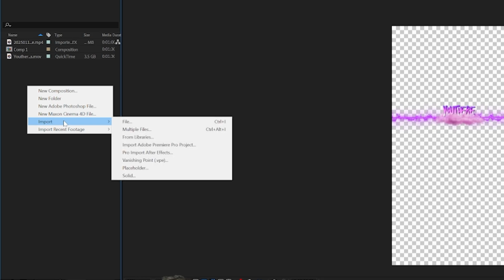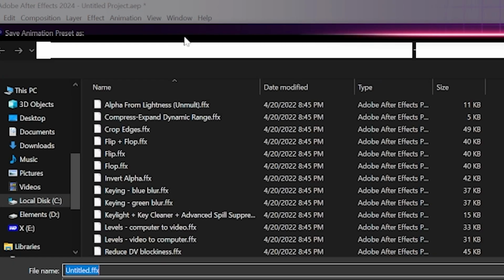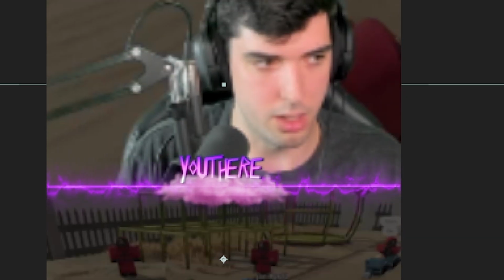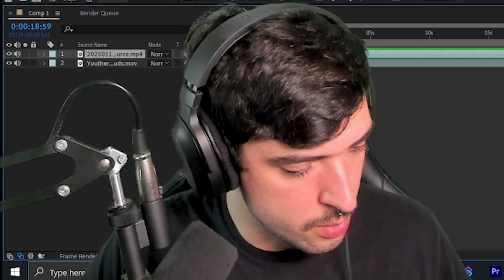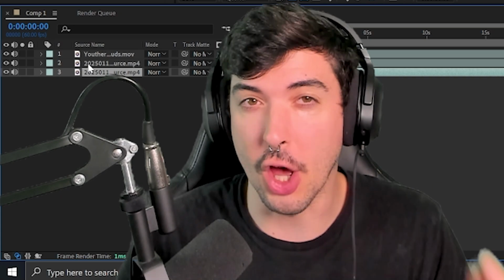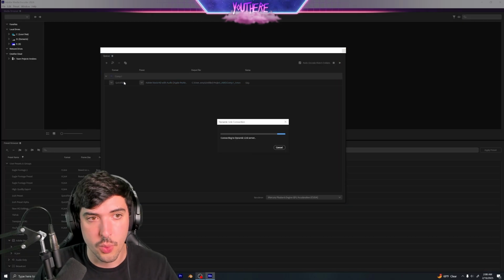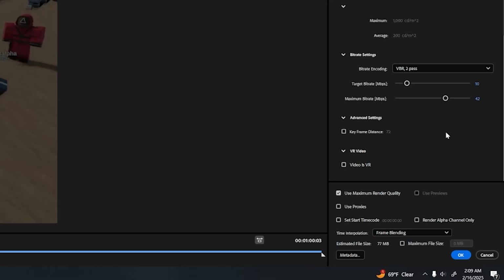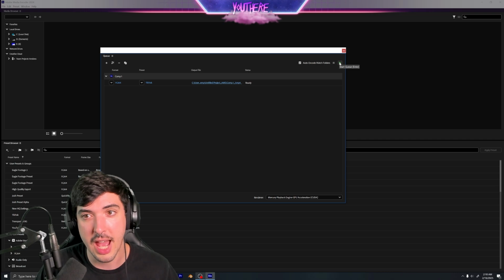The BEST Way to Edit Twitch Clips in 2025! | (Free Clip Overlay Download) | After Effects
I teach you how to edit your Twitch clips in just minutes! This technique will help you create more clips in an even faster amount of time and set you up with the tools for success.